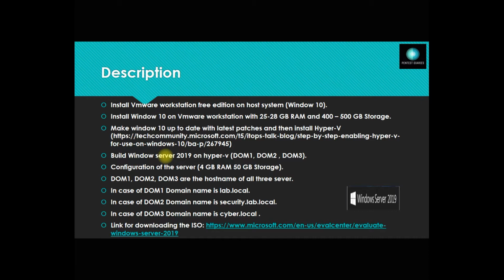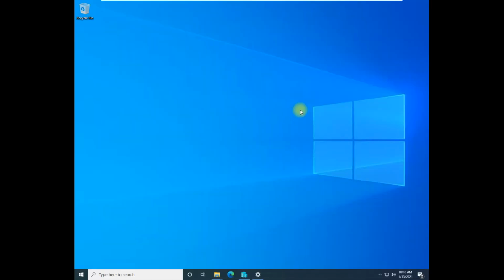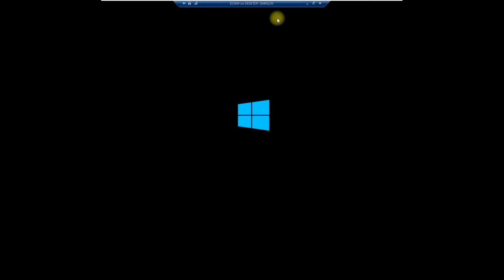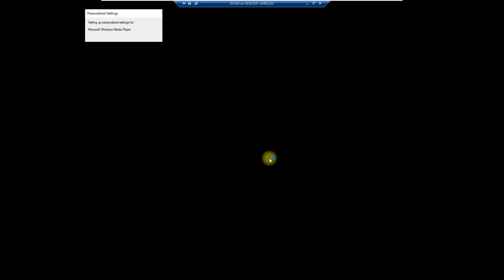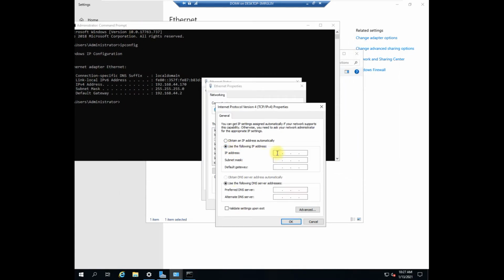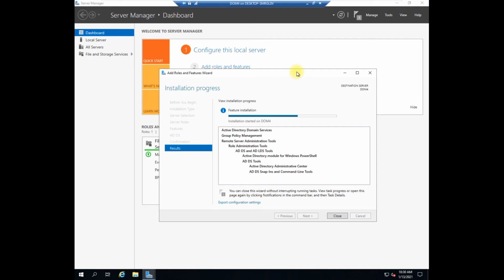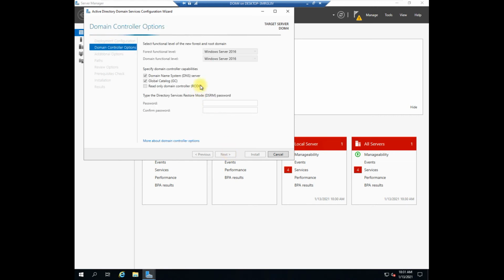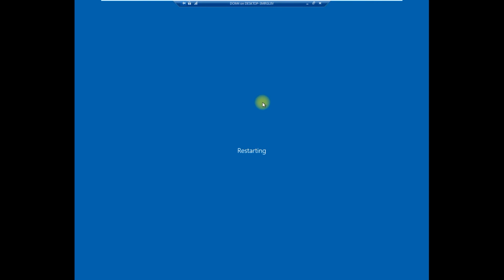Installation of Domain Controller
Description:

1) Install Vmware workstation free edition on the host system (Window 10).

2) Install Window 10 on Vmware workstation with 25-28 GB RAM and 400 – 500 GB Storage.

3) Make window 10 up to date with the latest patches and then install Hyper-V

4) Build Window server 2019 on hyper-v (DOM1, DOM2, DOM3).

5) Configuration of the server (4 GB RAM 50 GB Storage).

6) DOM1, DOM2, DOM3 are the hostname of all three sever.

7) In the case of the DOM1 Domain name is lab.local.

8) In the case of the DOM2 Domain name is security.lab.local.

9) In the case of the DOM3 Domain name is cyber.local .